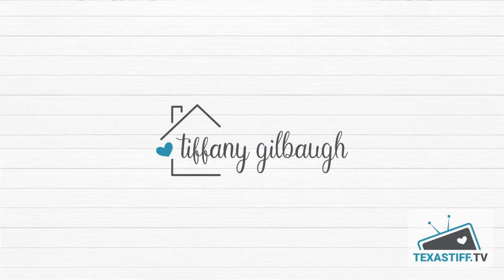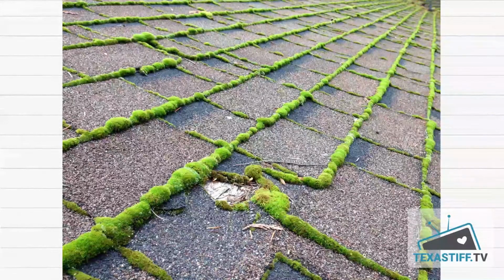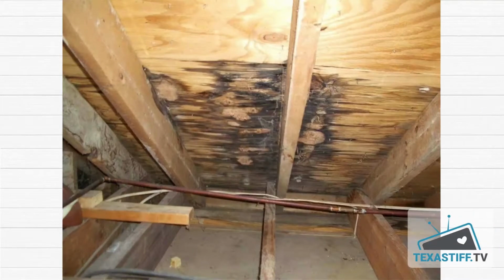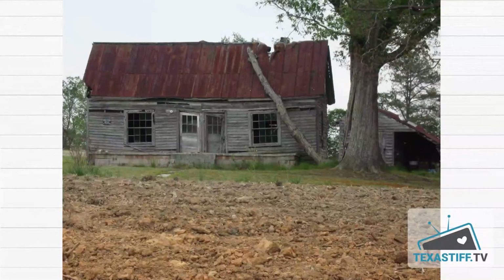Do you need a repair or a new roof?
It is difficult to know if the damage to your roof can be repaired, or if you need a total replacement. While many insurance adjusters are using drones to inspect damage, they may not detect some forms of damage.

Joshua Waller with Galt Construction provides some expert advice about roofs and how to ensure that you are hiring a reputable contractor to complete the work.

Let me help you find the right home today!